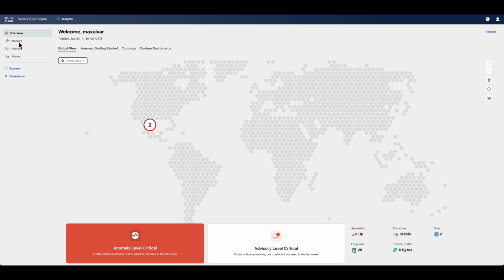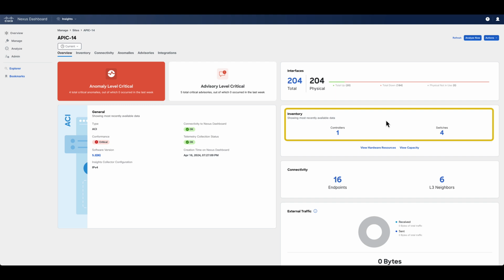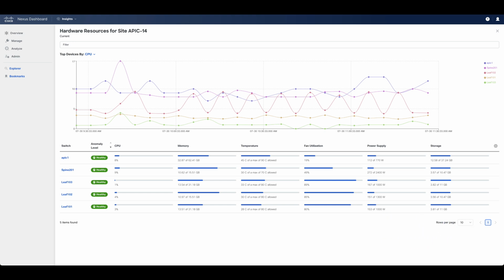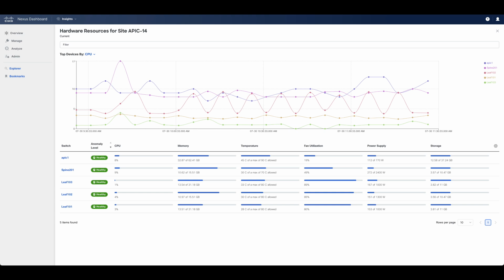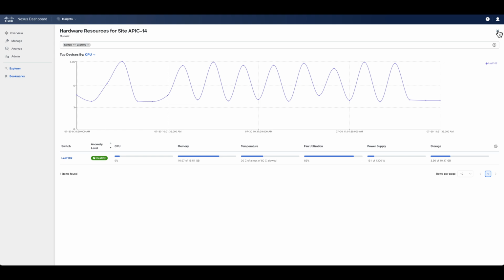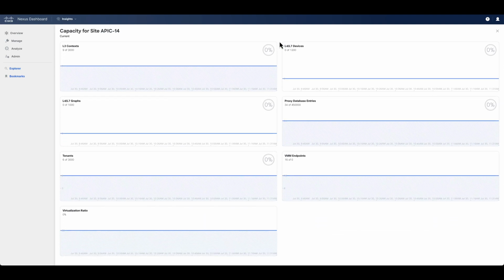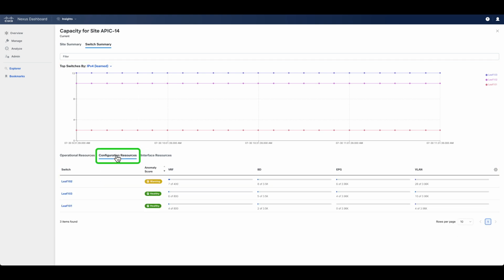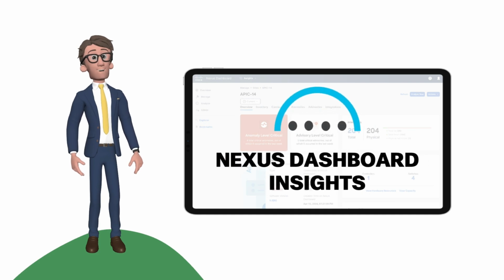Nexus Dashboard Insights - Hardware Resources Visibility Use Case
In this video, Max Alvarado will walk you through Hardware Resources Visibility Use Case for Nexus Dashboard Insights.
Hardware Resources Visibility is a critical aspect of network and data center management, providing insights into the utilization and health of physical infrastructure components.